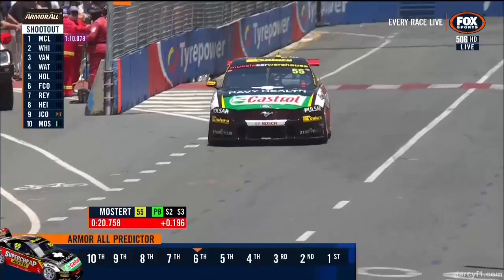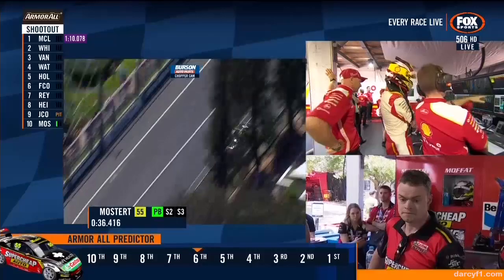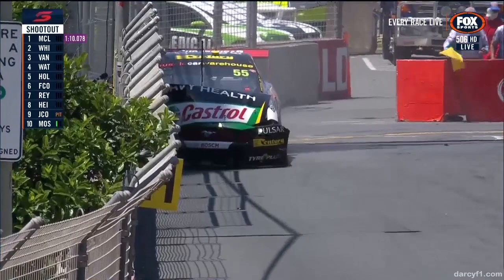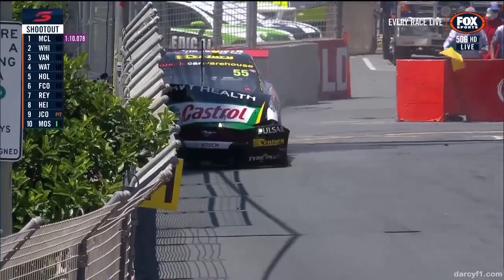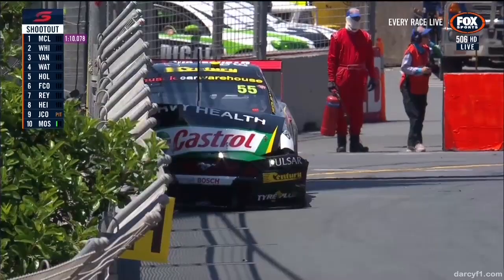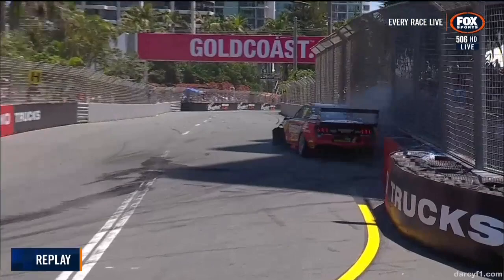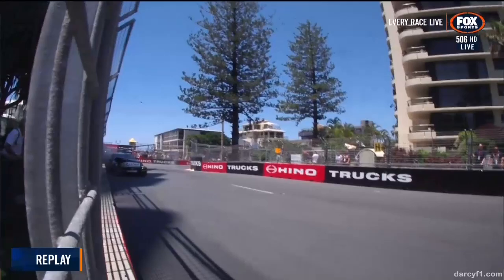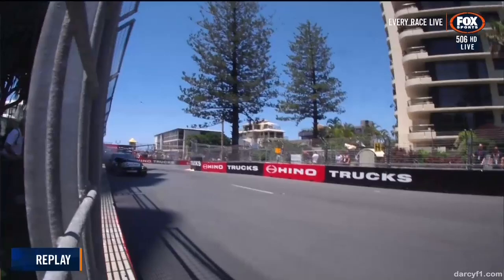Supercars- Gold Coast 2019- Mostert Crashes Hard